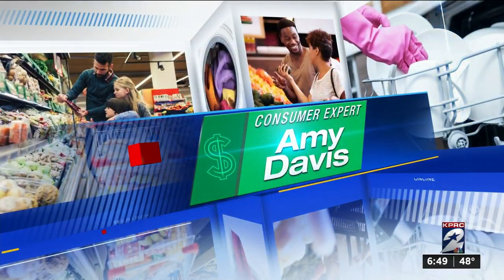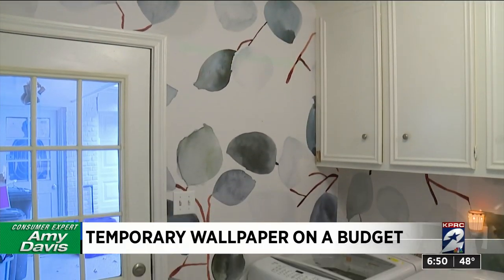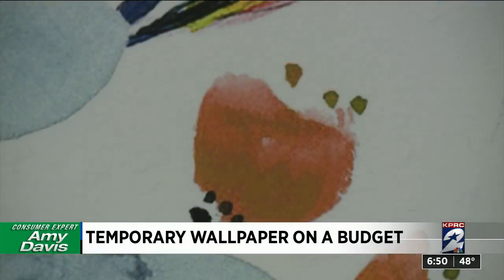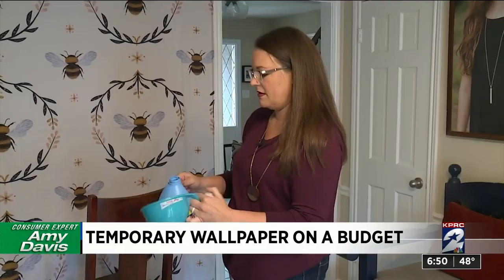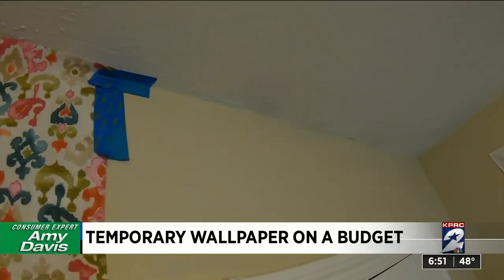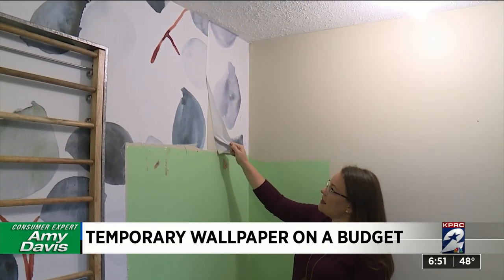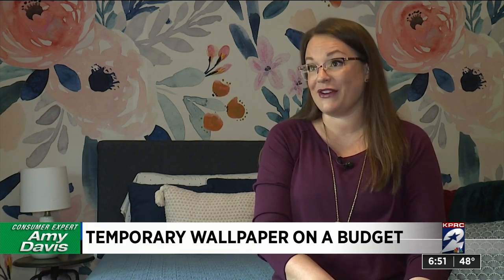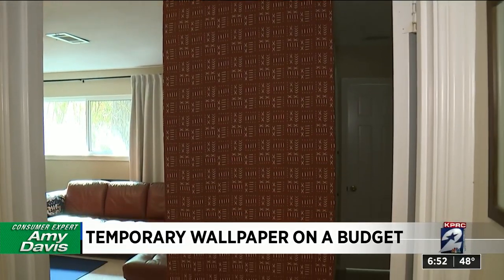DIY: Faux wallpaper that’s completely reversible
Do you want wallpaper, but not the pain of putting it up, taking it down or paying for it? You can have it! This time-tested technique gets some colors and patterns on your walls and it’s even less expensive than peel and stick wallpaper.